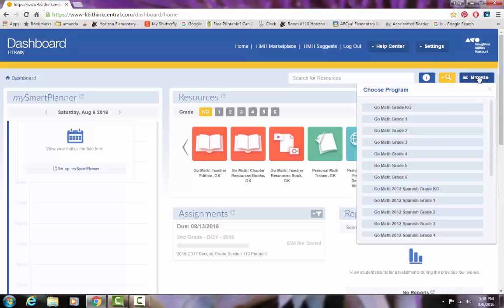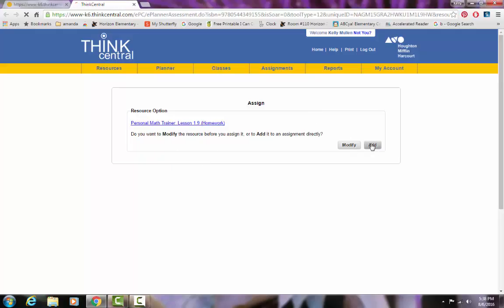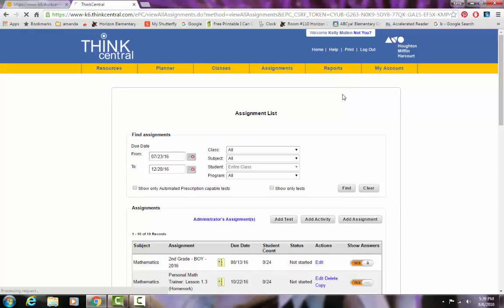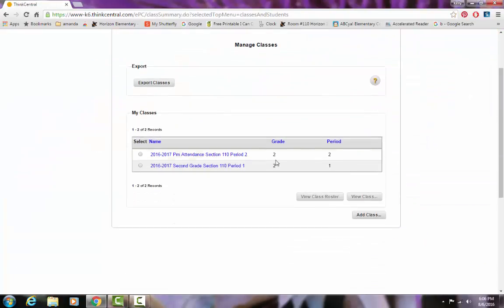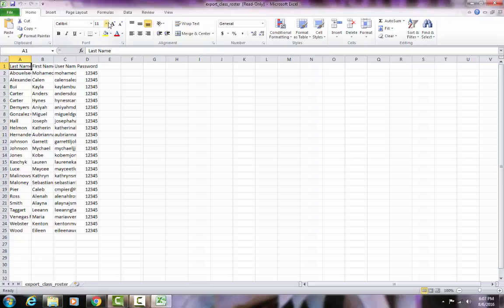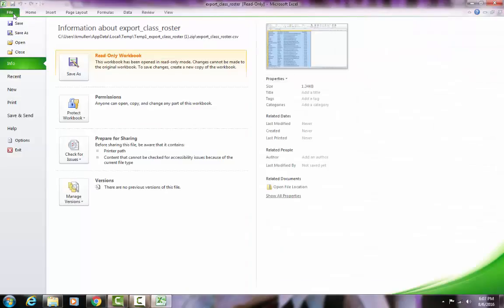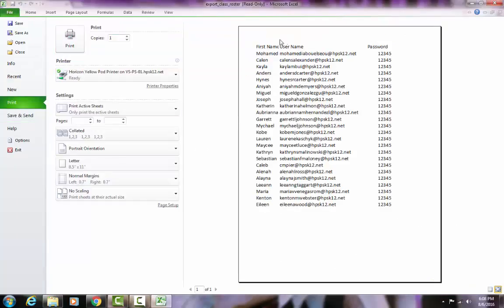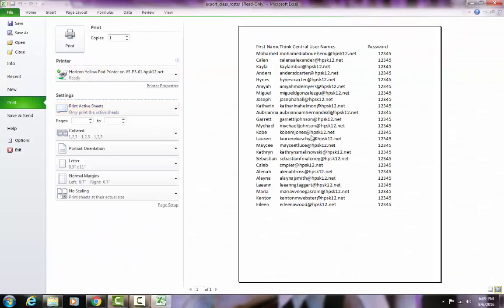Printing Go Math Usernames and Passwords